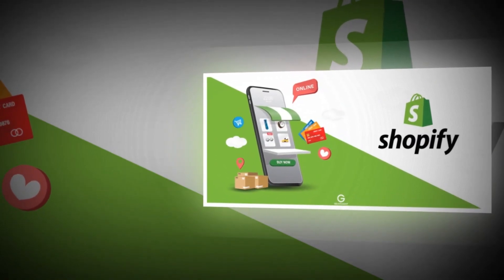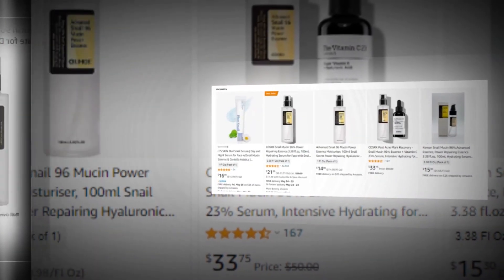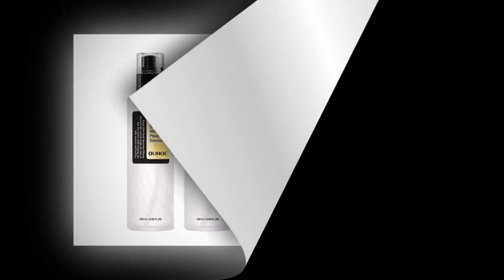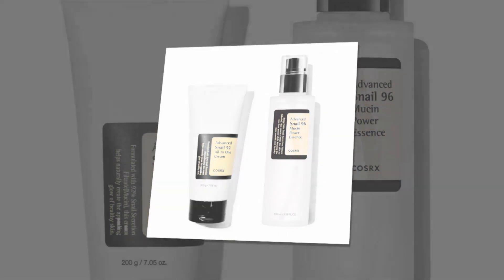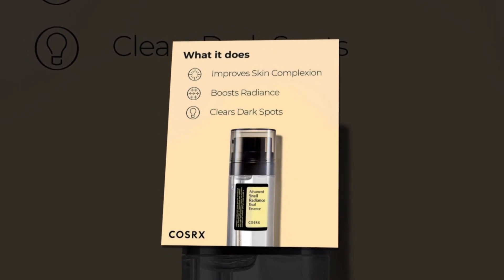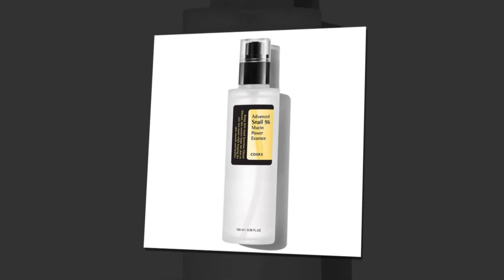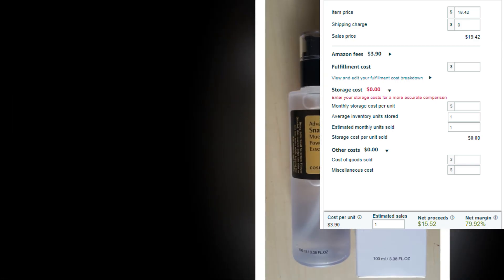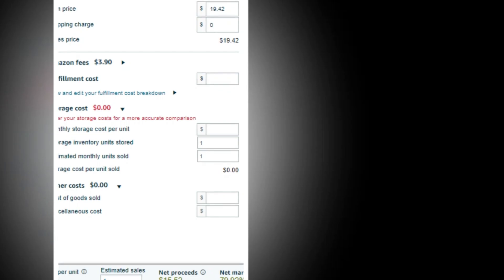today's shopify dropshipping winning products 2023 || shopify dropshipping product research 2023